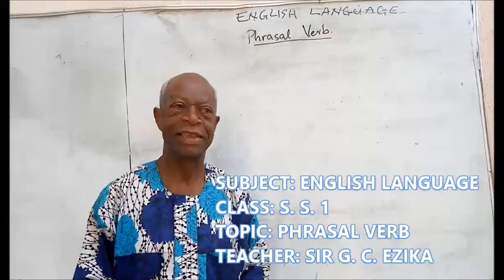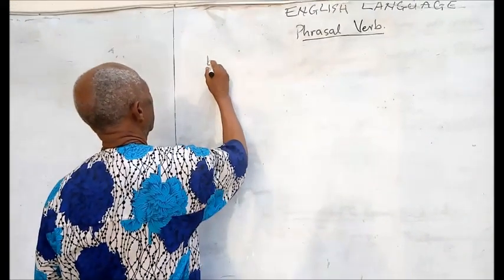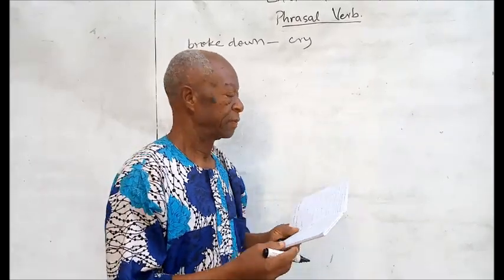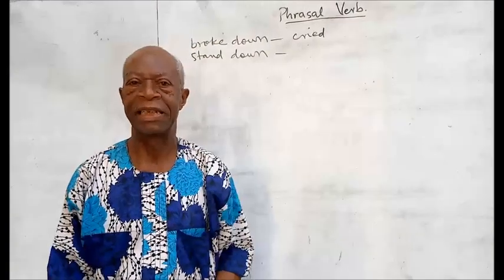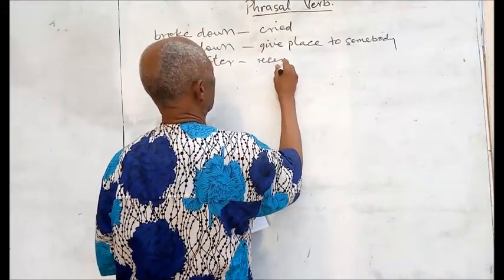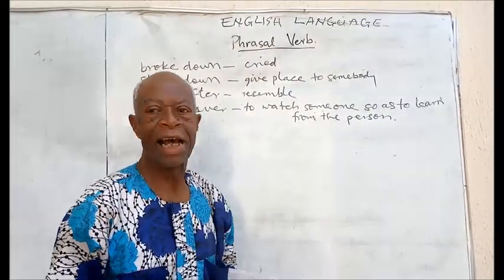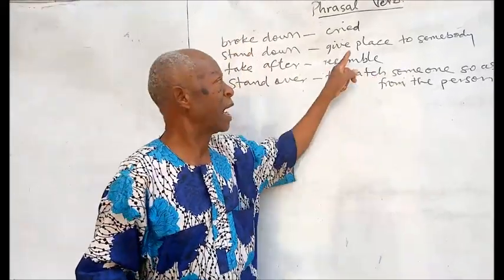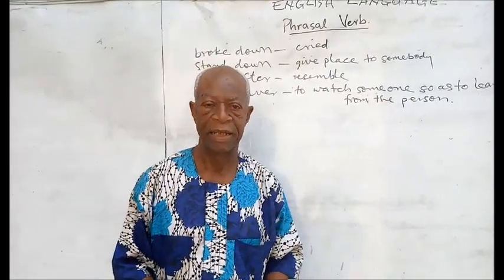PHRASAL VERB FOR SS 1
Learn about Phrasal verb